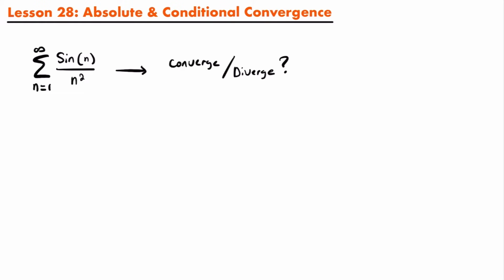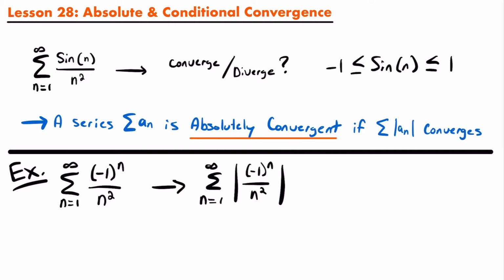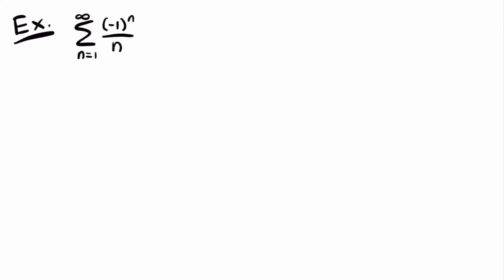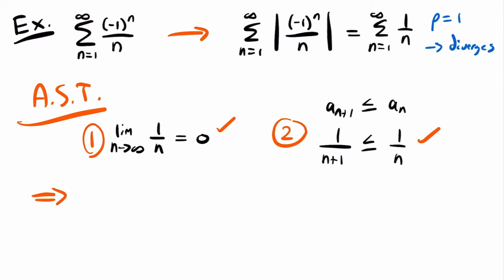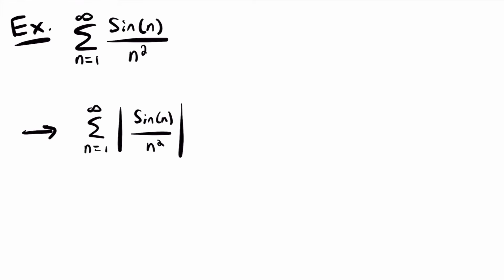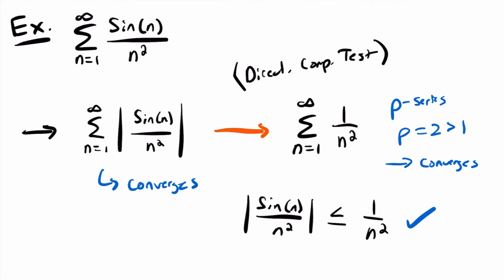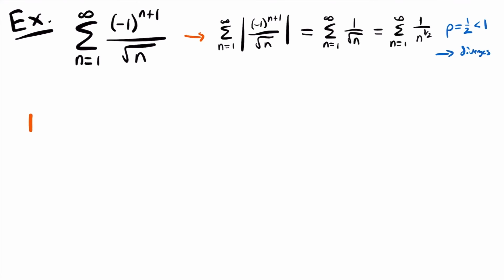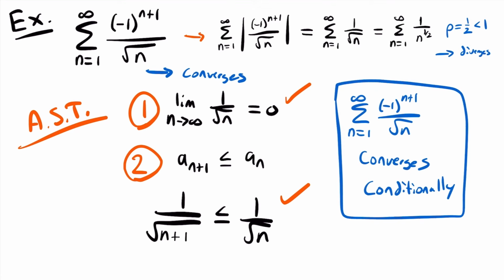Absolute & Conditional Convergence | Calculus 2 Lesson 28 - JK Math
How to Determine Absolute & Conditional Convergence for Series (Calculus 2 Lesson 28)

In this video we learn how to determine if a series is absolutely convergent or conditionally convergent. This is most convenient for series that contain both positive and negative terms. This includes but is not limited to alternating series.

Video Chapters:
0:00 Intro to Absolute Convergence
2:41 Example - (-1)^n/n^2 (Absolute)
6:37 Example - (-1)^n/n (Conditional)
11:21 Rules for Absolute & Conditional Convergence
12:45 Example - sin(n)/n^2
17:37 Example - (-1)^(n+1)/sqrt(n)
24:08 Outro